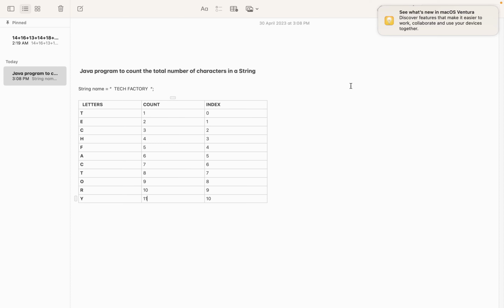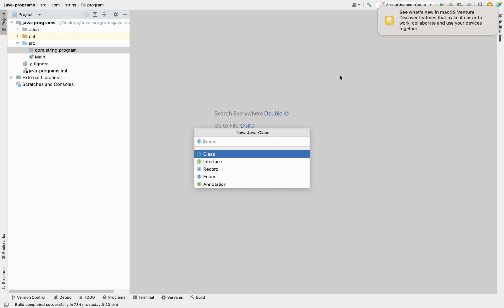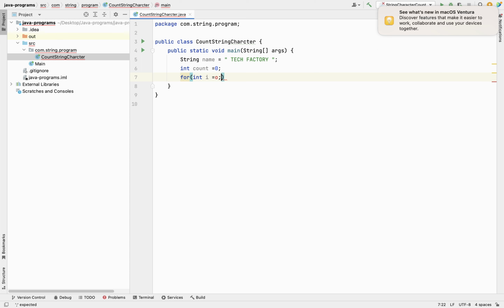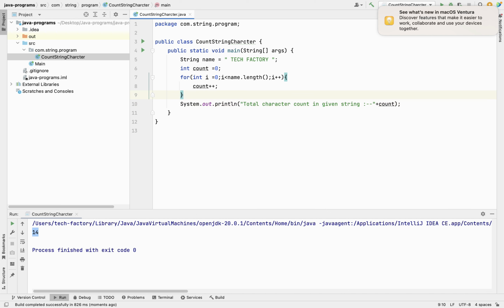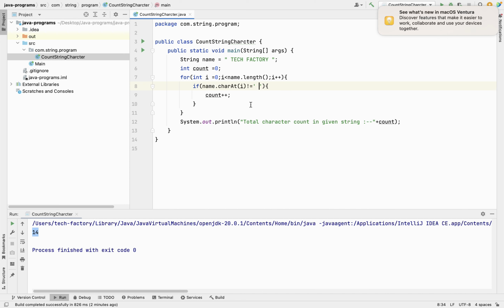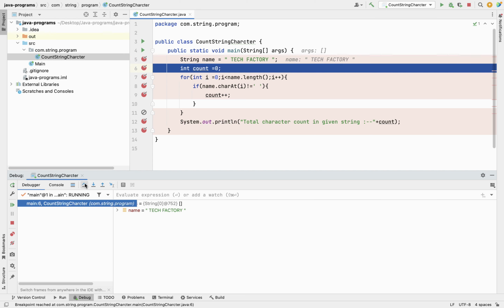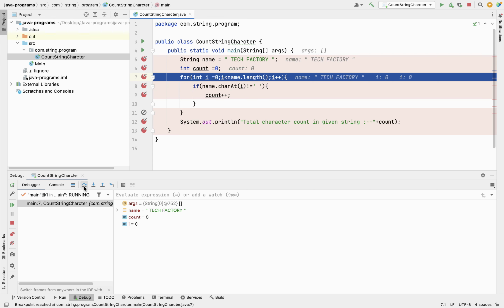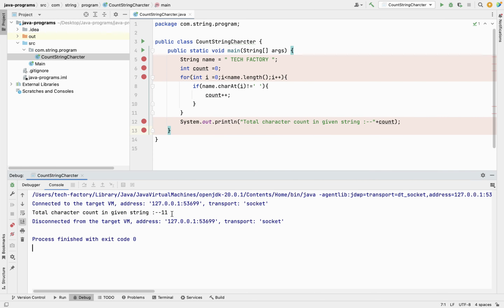Program -2 ||Character Count String || JAVA ||Tutorial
Java program to count the total number of characters in a String in java
 How to find total number of character of String in java